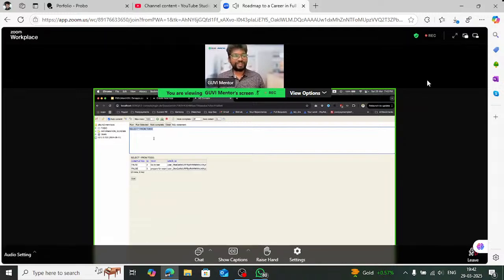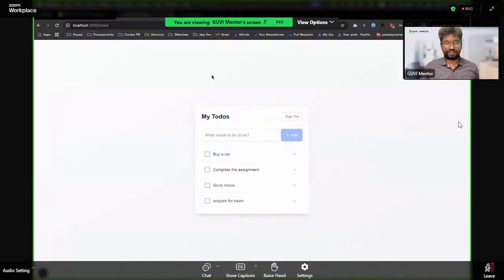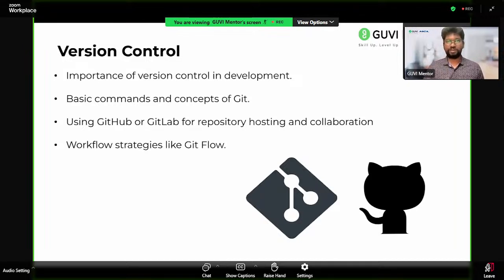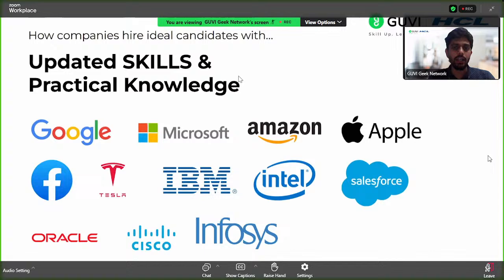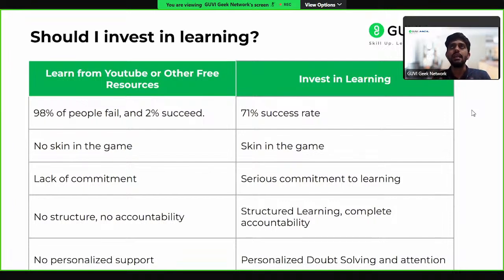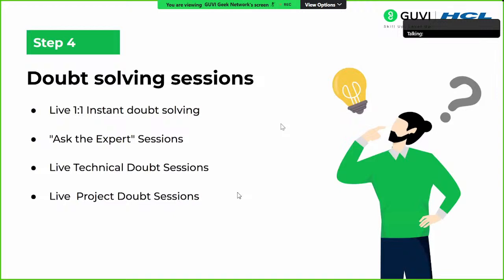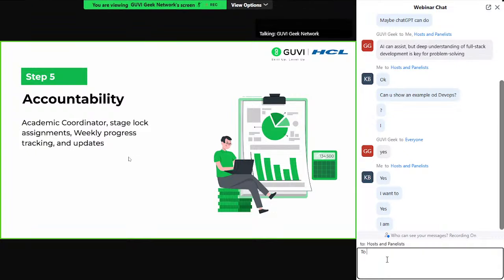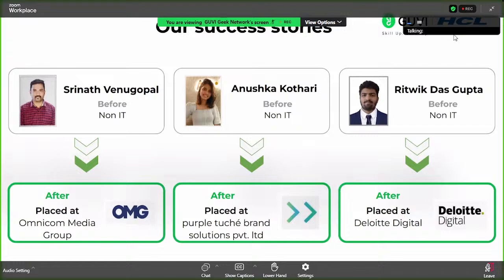Full stack Development part 2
🏏 Win upto *₹1 Crore* with your Skill & Knowledge!

1️⃣ Choose events with knowledge
2️⃣ Invest on YES or NO
3️⃣ Watch your winnings grow📈